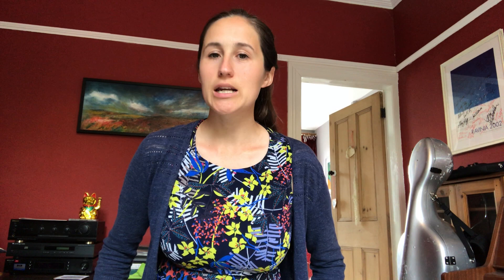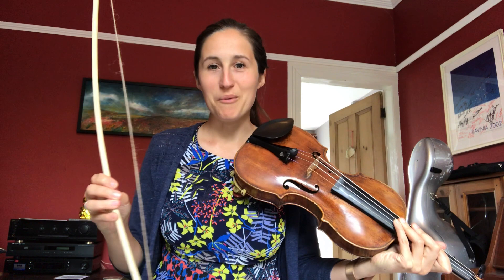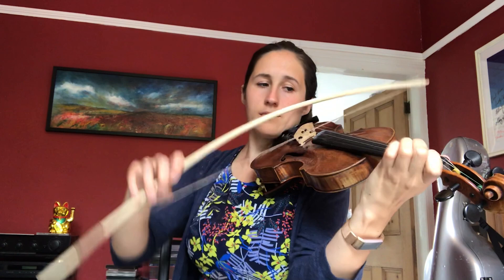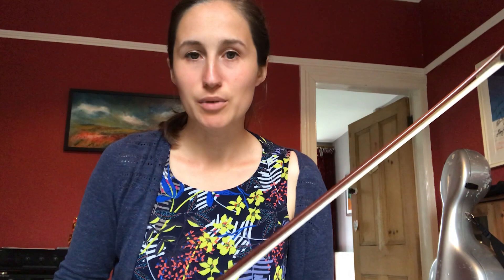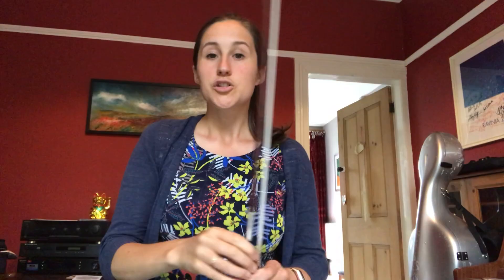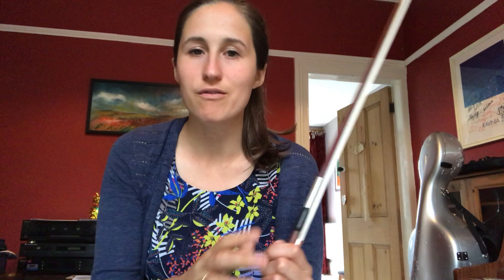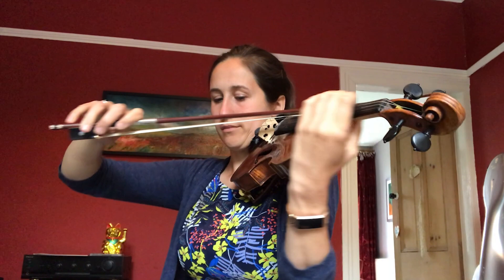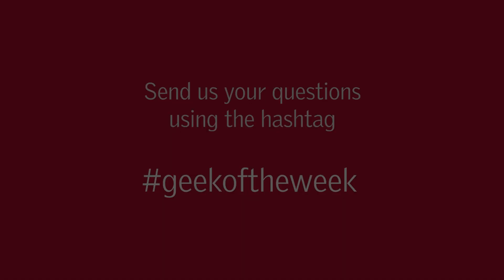The Halle - Geek of the Week No.5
The Hallé presents a season of Manchester concerts packed with stunning music, stellar artists, world premieres and exciting new collaborations, designed to surprise and delight. From September 2023 to June 2024, alongside more traditional concerts, there will also be some new initiatives including hour-long Rush Hour concerts, a series of unique collaborations and concerts for all the family.

Did you know the Hallé is a registered charity in the UK? Charity Reg. No. 223882. Please consider supporting us by following this

The Bridgewater Hall Box Office - In this Geek of the Week, Hallé violinist Rosemary Attree gives an introduction to violin bows and highlights some of the ways these bows have changed over time.

If there is anything you have ever wanted to know about instruments or playing in an orchestra then get in contact using geekoftheweek and we will do our best to answer your question!